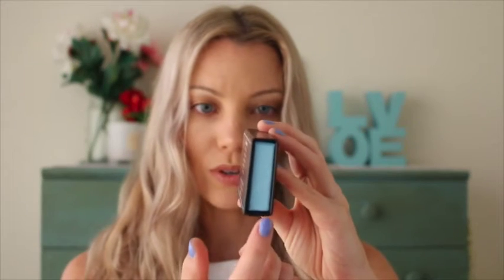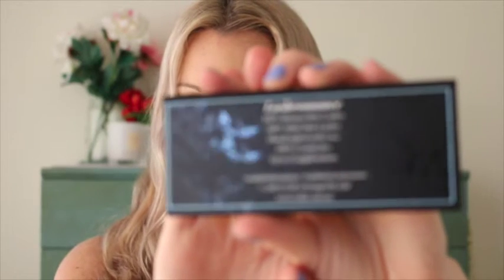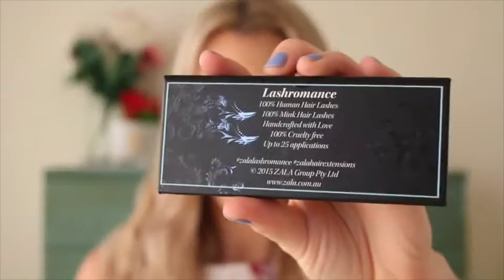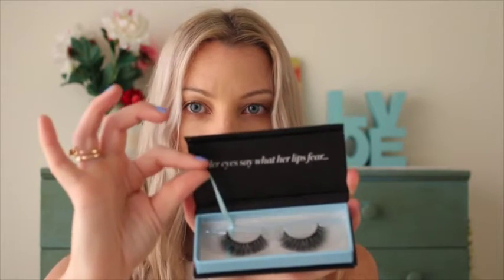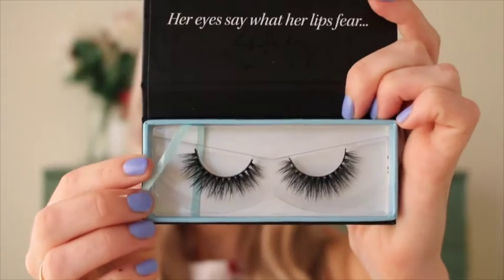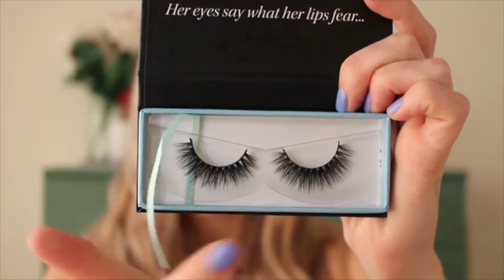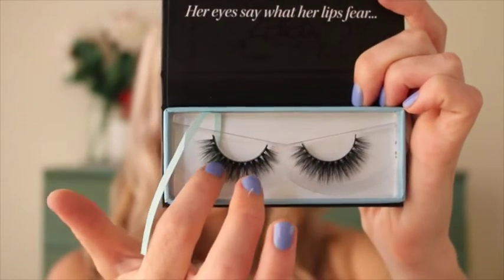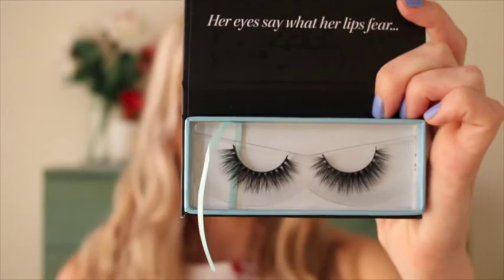Zala Lash Romance Review + Demo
Zala have released luxury lashes and let me tell you they are AMAZING!